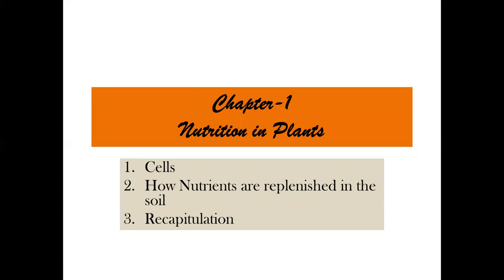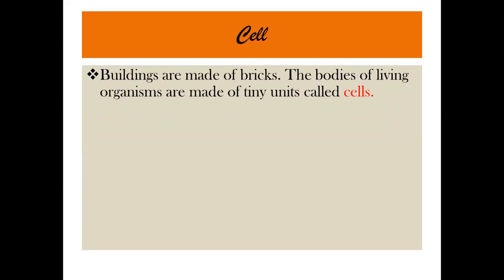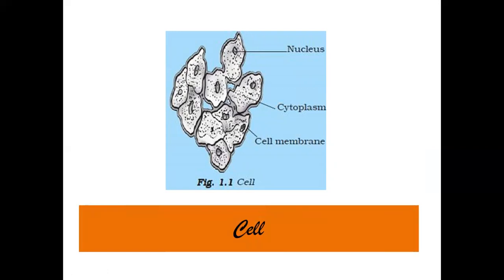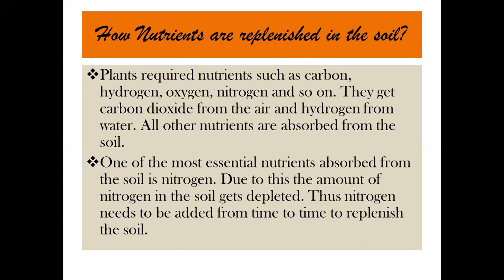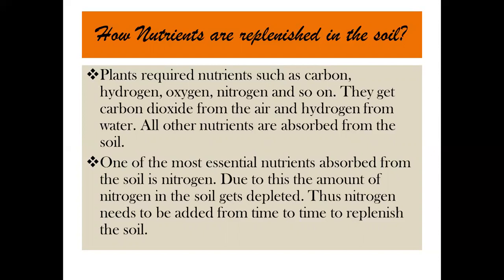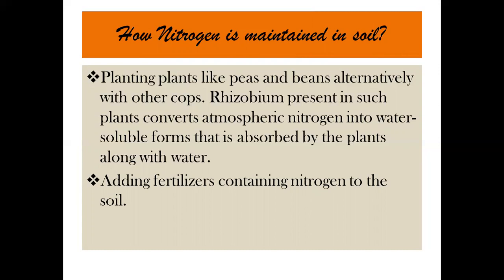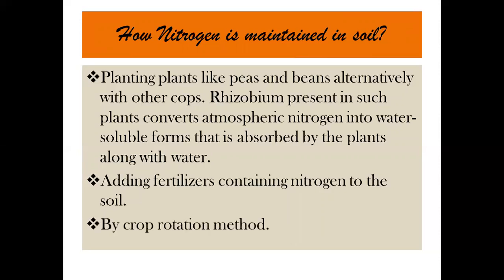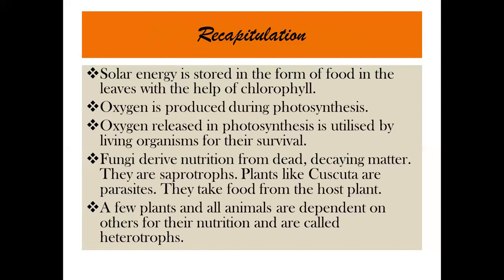Class VII Science Chapter 1 Nutrition in Plants Part 4